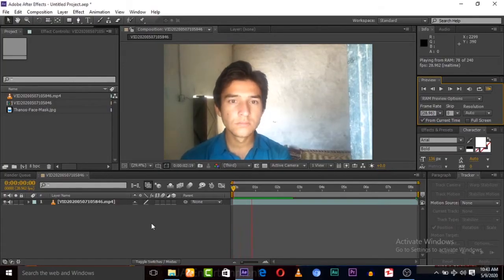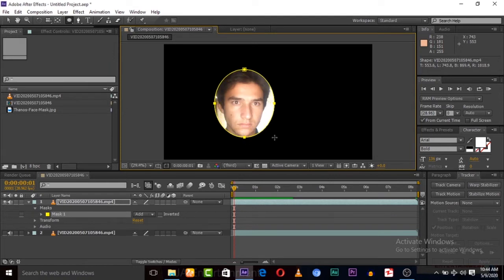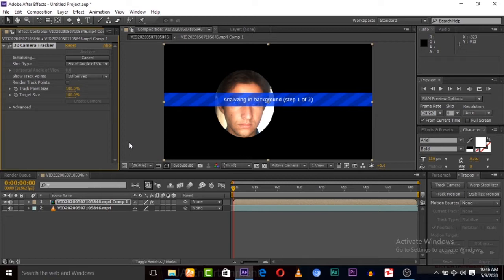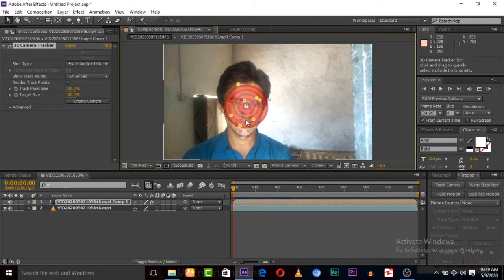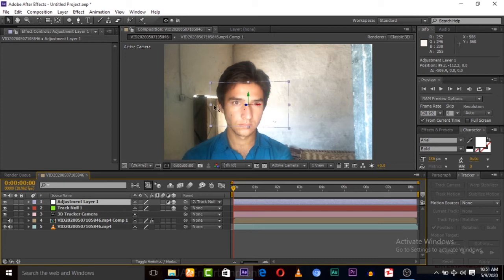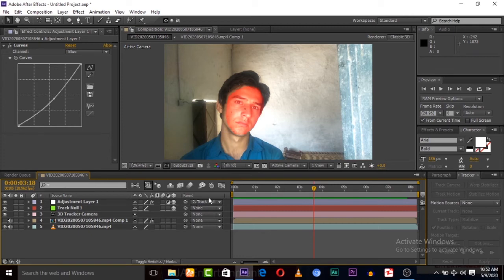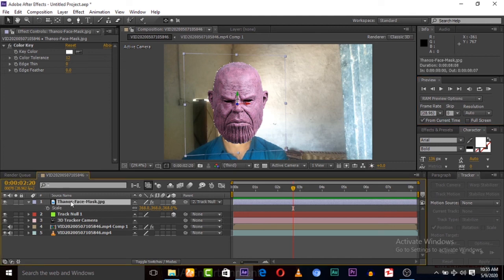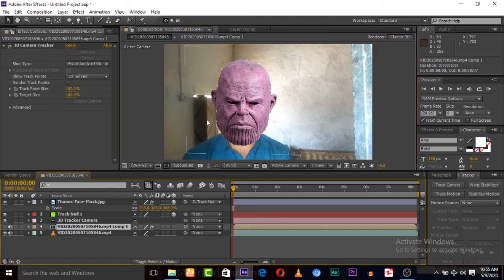Face Replacement In After Effects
today we will try how to do Face Replacement In After Effects using puppet tool which is a tool in after effects , first we will track face mask with details which is nowadays possible with newer virsions of after effects and then will connect puppet pin tool with that face tracking tool and we will be able to add new face on our face.

watch this tutorial video for more details .